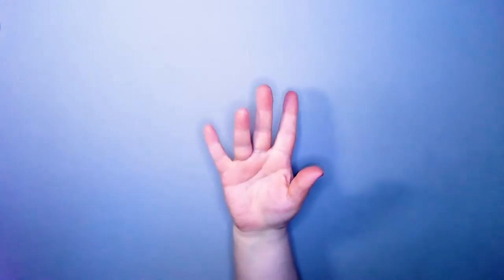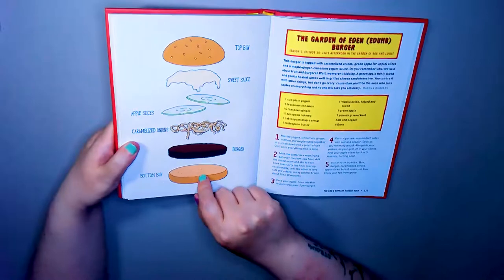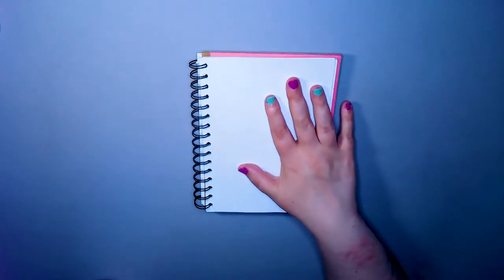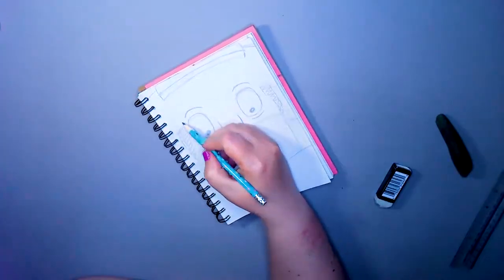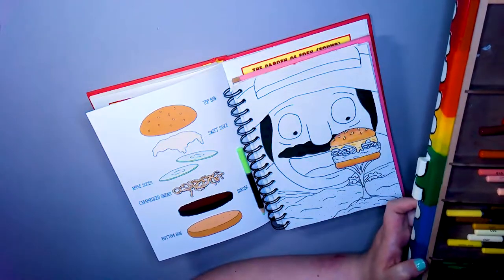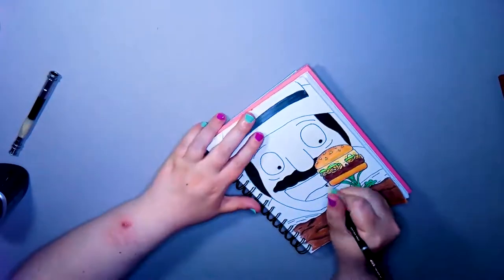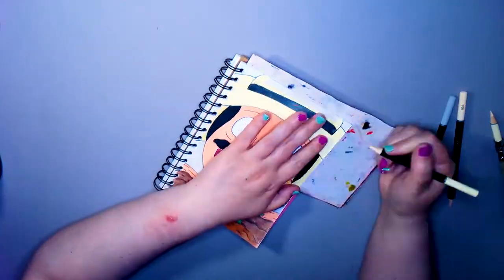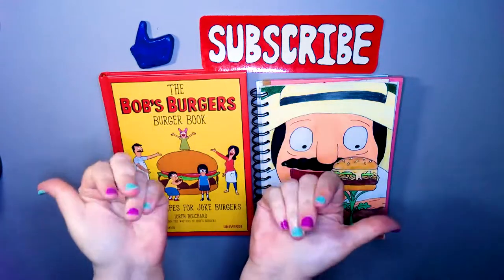Burger of the Day Ep13 - The Garden of Eden (Edumb) Burger | Spam Creates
Drawing the New Bacon-ings Burger from the first episode of Bob's Burgers

📕 Bob's Burgers Burger Book